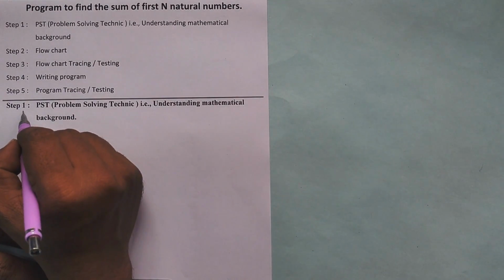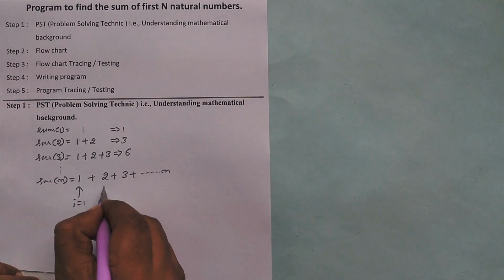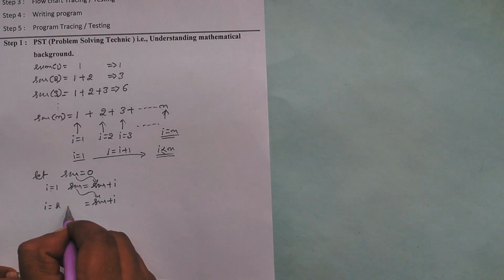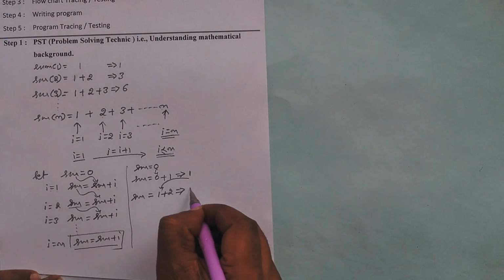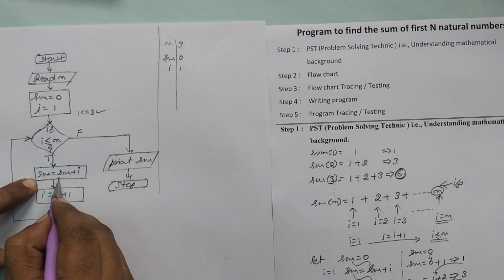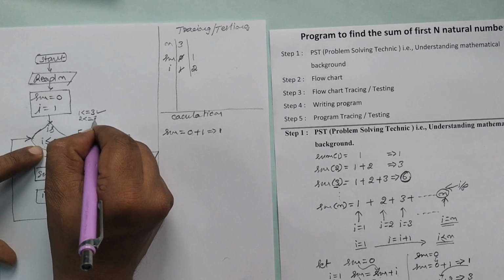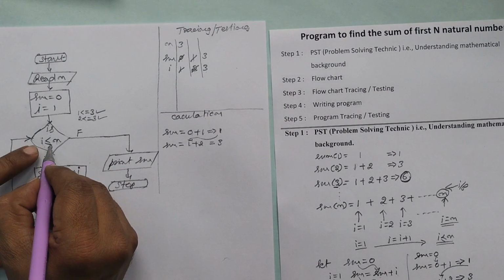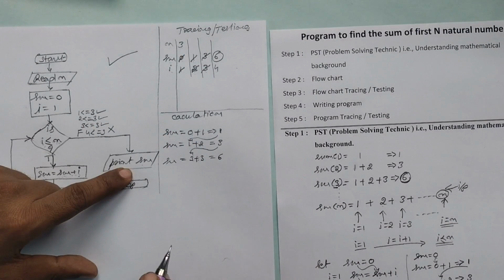PST, Flowchart and Tracing ( Testing ) to find the sum of first N natural numbers.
PST (Problem Solving Technic ), Flowchart and Tracing ( Testing ) to find the sum of first N natural numbers.